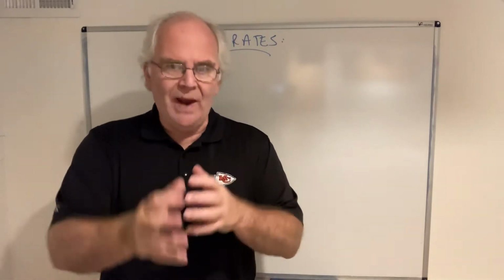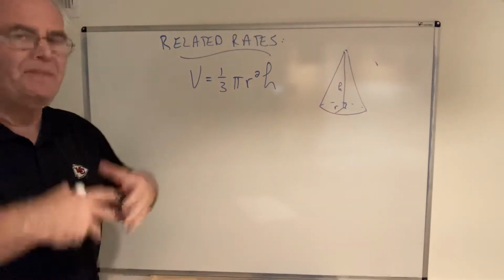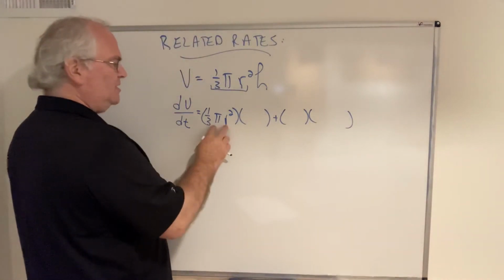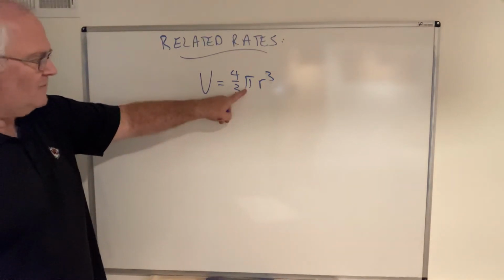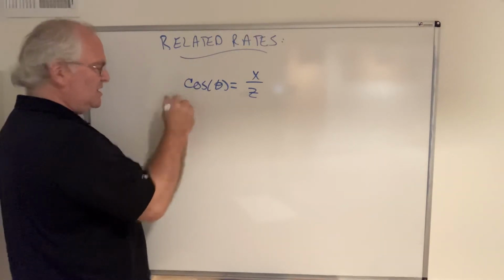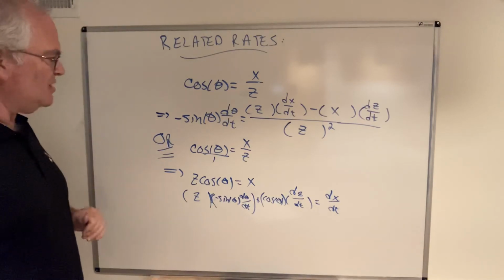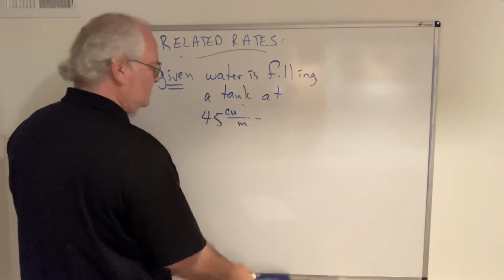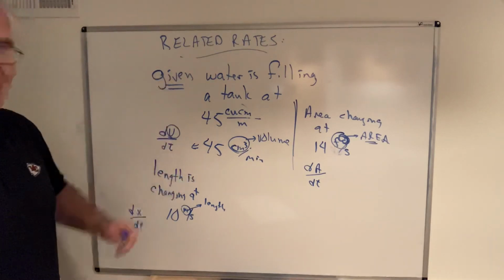Calc I Related Rates Intro